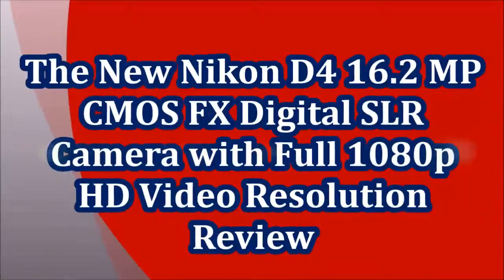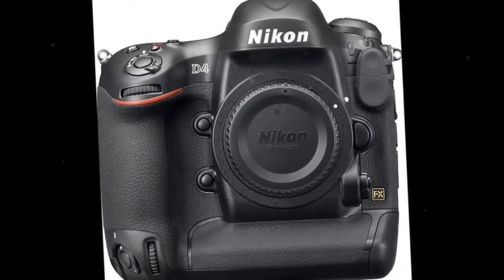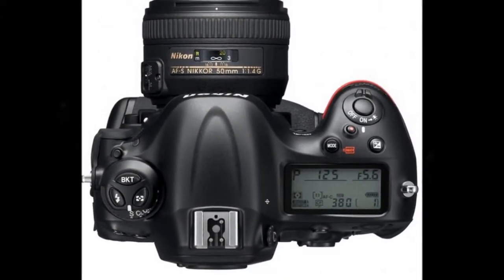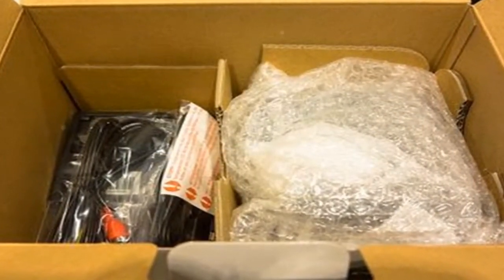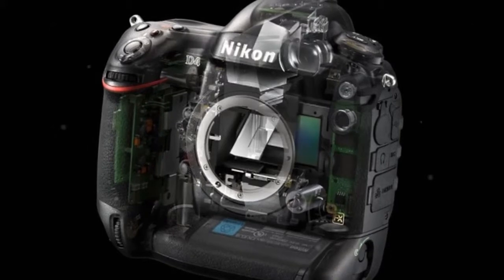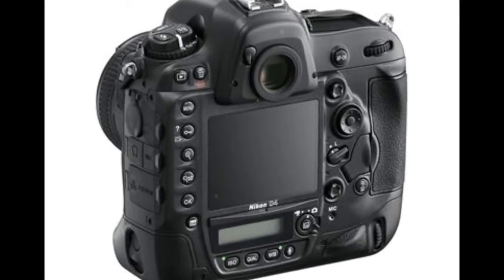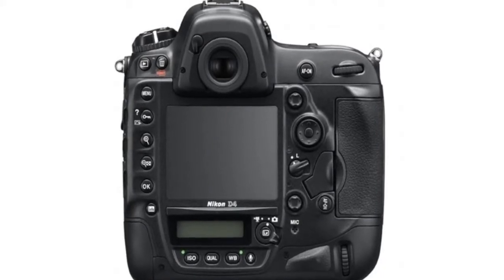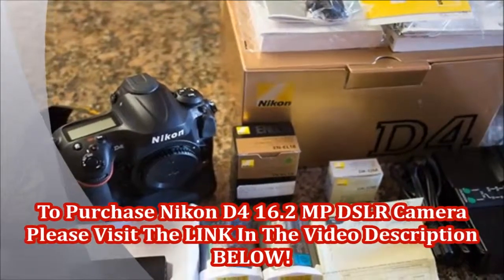The New Nikon D4 16 2 MP CMOS FX Digital SLR Camera with Full 1080p HD Video Resolution Review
This new flagship D-SLR offers speed and accuracy with a 16.2 MP FX-format CMOS sensor, 10/11 fps continuous shooting, a 91,000-Pixel RGB sensor and Advanced SRS, improved 51 point AF System, ISO expanded to 204,800 and 1080p video at 30p with stereo sound.

Stunning images every time. Superior quality you expect from Nikon.
What are speed and accuracy without image quality? Nikon’s FX-format (36.0mm x 23.9mm) CMOS image sensor delivers 16.2 effective megapixels of resolution for exquisite detail. Each of this remarkable sensor’s 7.3-micron pixels is designed to collect maximum light to produce stunning images and video across D4’s broad ISO range of 100 to 12,800 (expandable down to 50 and up to 204,800). Expect the highest image quality in bright and dark shooting. Plus, EXPEED3 image processing yields the most faithful colors, tones and a wide dynamic range.

Enhance stories with HD video.
Broadcast-quality and outstanding control.
When an assignment calls for broadcast-quality video and audio, D4 is ready. Choose from three Multi-area mode Full HD D-Movie (1080p) video formats: FX, DX or the new 2.7x Crop mode—all at 16:9 aspect ratio. Manual exposure control helps keep the same look from start to finish. Built-in HDMI lets you view footage on an external monitor or record uncompressed 8-bit 4.2.2 footage directly to an external recording device. Even take 2MP stills simultaneously while filming. Attach the ME-1 Stereo Microphone and record high fidelity audio with minimal camera noise. On-screen audio level indicators and a headphone jack help you monitor and adjust audio in 20 incremental steps. D4 takes you from inspiring still to amazing videos with ease.

Complete control and comfort.
Designed for an efficient workflow.
D4’s remarkable design is the culmination of photographer feedback and Nikon innovation. Adjust AF and AF Area modes without moving your eye from the viewfinder. Quickly select AF points with a new joystick style sub-selector—positioned for both horizontal and vertical shooting. In low-light, all operation buttons and dials are beautifully backlit. Two media card slots offer flexibility and control. Built-in wired LAN and the optional WT-5A Wireless Transmitter enable secure, high-speed file transmission as well as remote camera functionality. Simply put, D4 was built to meet professional demands.